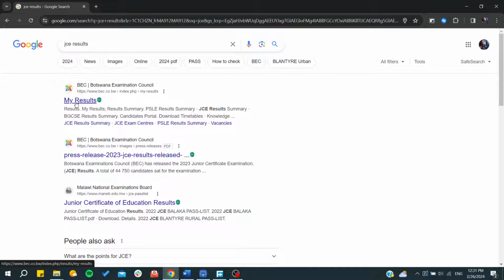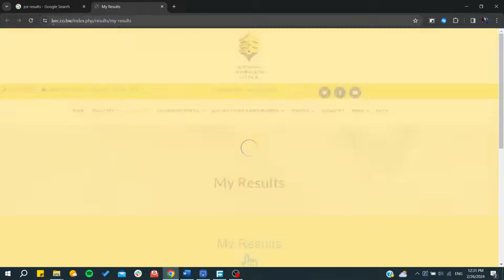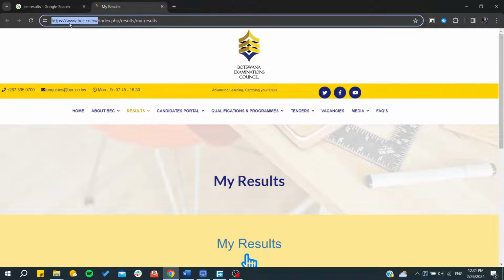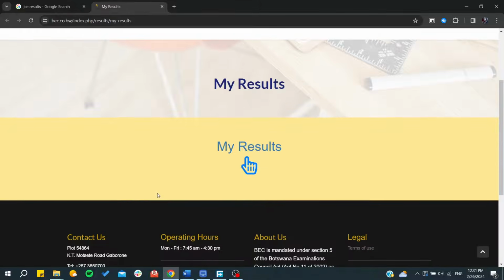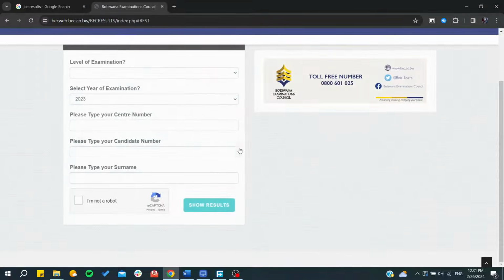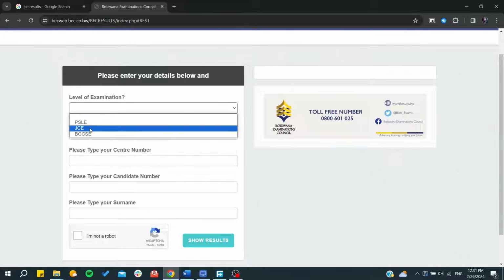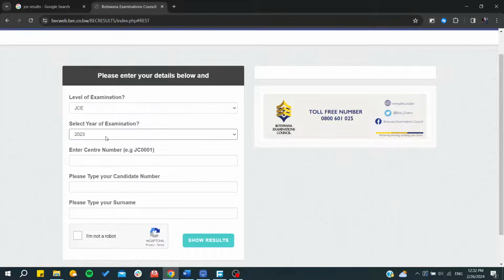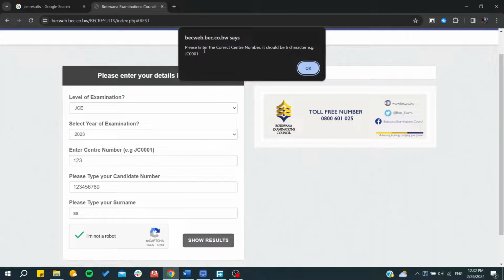How to Check JCE Results Online in 2026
This tutorial is designed to guide students, parents, and guardians through the process of checking Junior Certificate of Education (JCE) results online in 2024. With detailed, step-by-step instructions, this guide ensures that accessing JCE scores is straightforward and secure. Learn about the official platforms, necessary credentials, and useful tips to efficiently retrieve examination results from the comfort of your home.